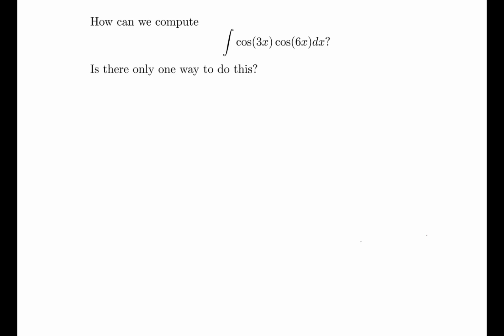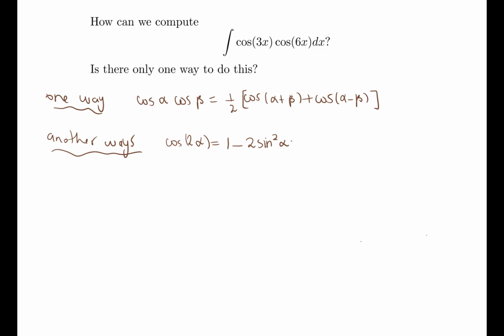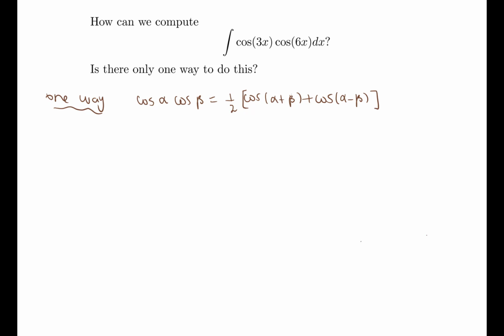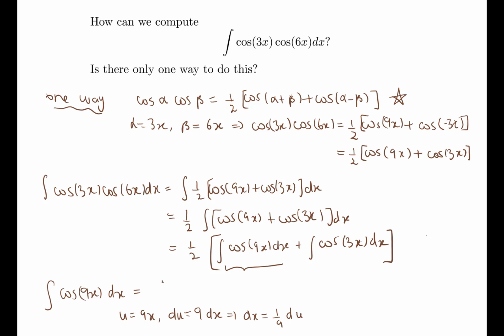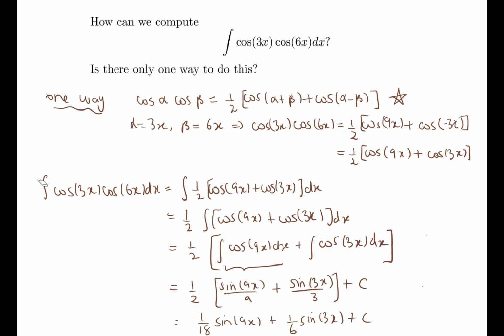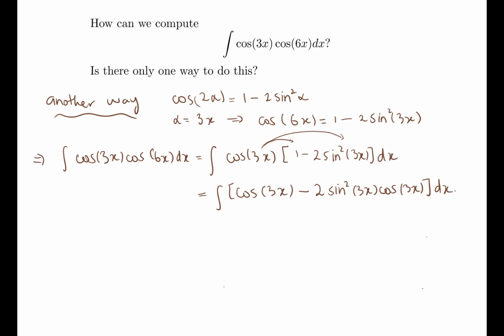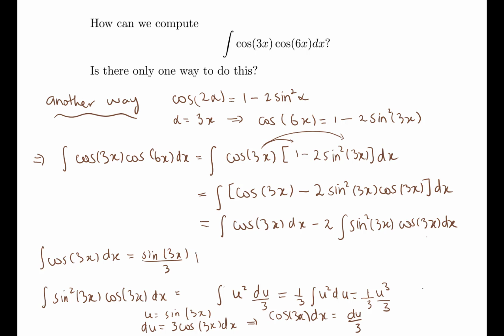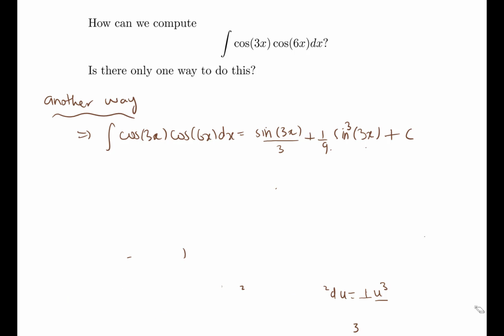Integral of a product of cosines